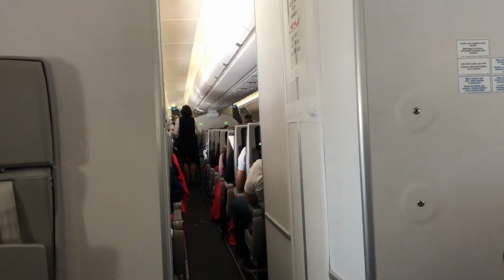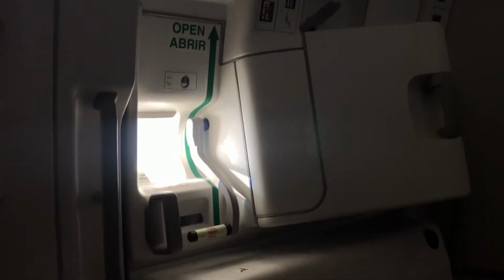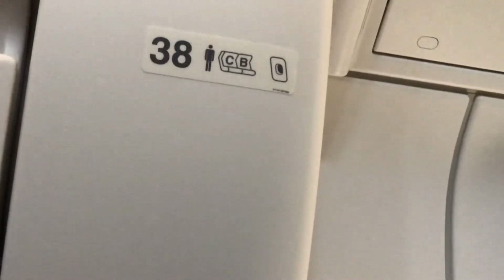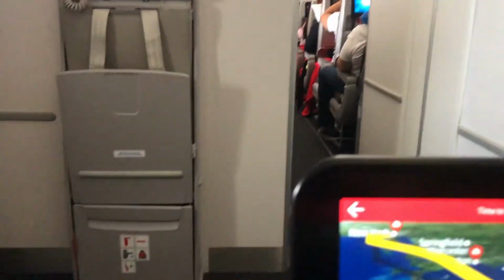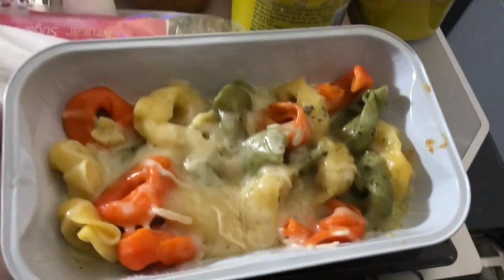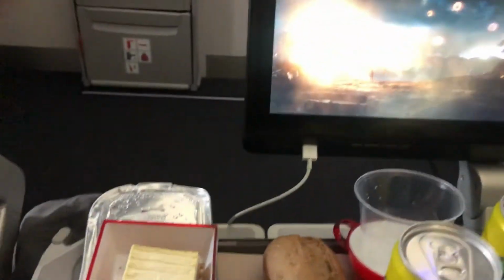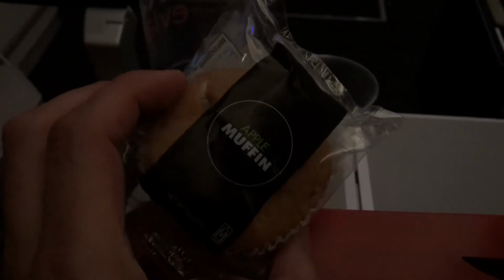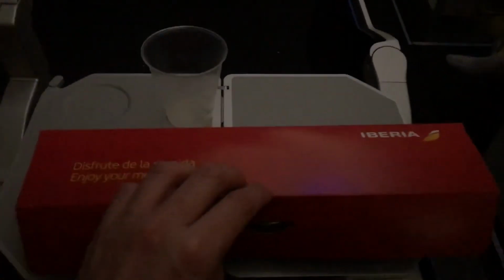Iberia Airlines - Airbus A350-900 - JFK to Madrid - Flight and Meal Review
I flew from JFK to Madrid on the Airbus A350-900 on Iberia Airlines and reviewed the experience.  I had a seat in the emergency row.   Take a look at the flight and the in flight meals and snack.